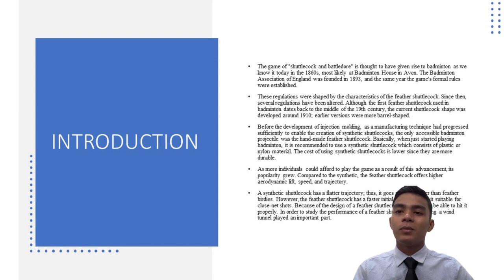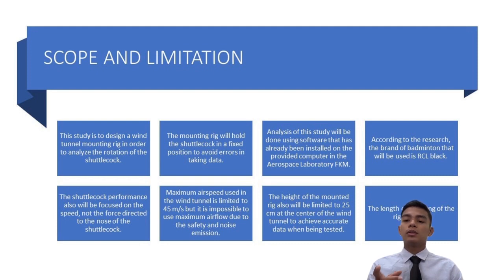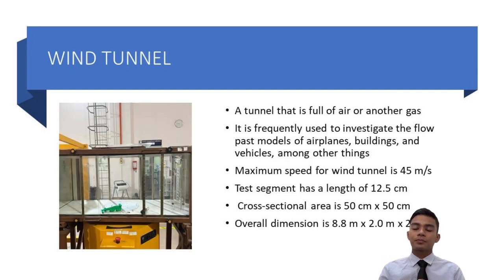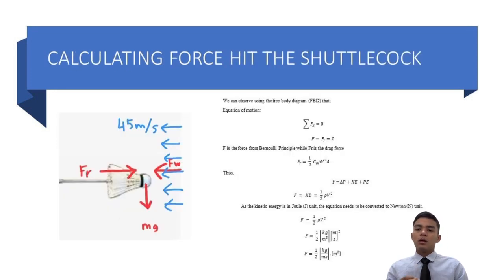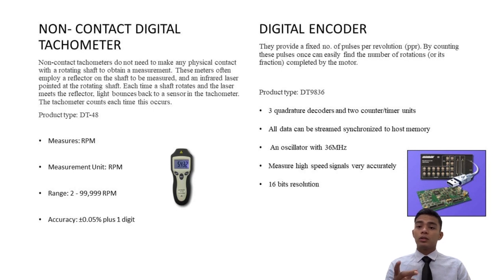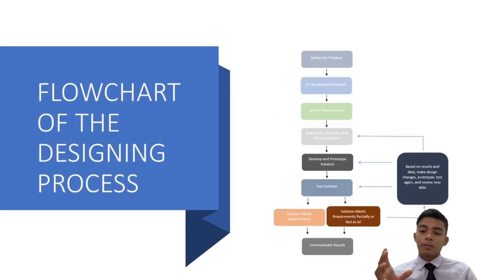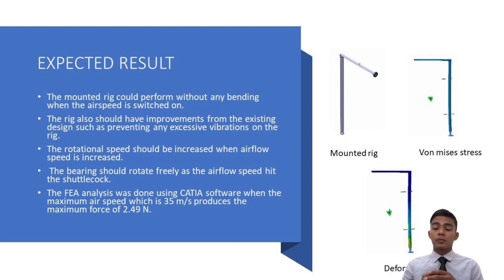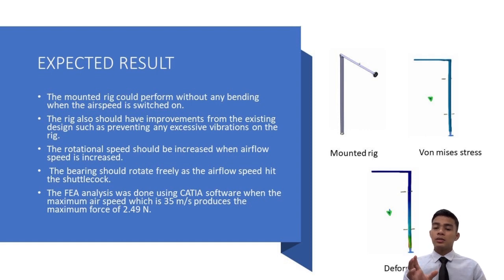FYP1 PROPOSAL PRESENTATION (2019290914)| FACULTY OF MECHANICAL ENGINEERING, UiTM SHAH ALAM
Hi, my name is Muhamad Afiq bin Yusri. This is my video presentation on my Final Year Project (FYP) 1 proposal on the title of the design of a wind tunnel specimen stand to analyze the rotation of the shuttlecock.